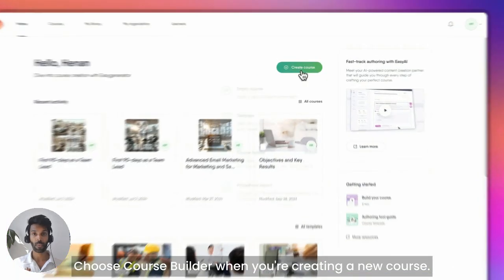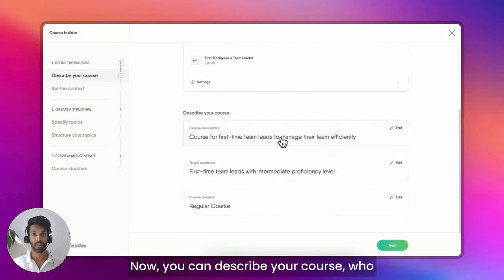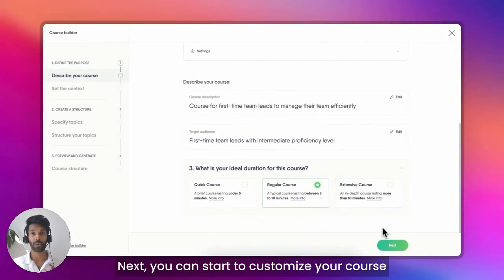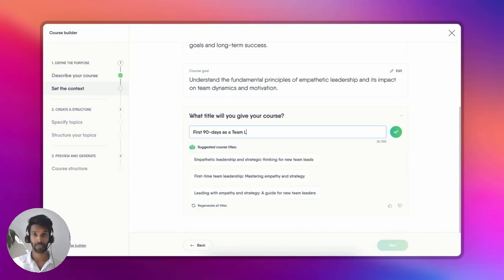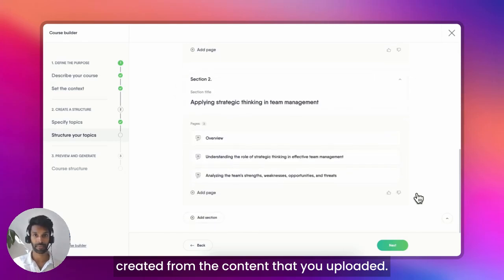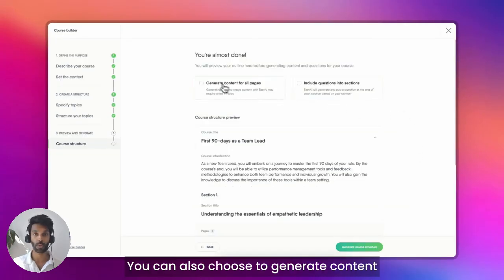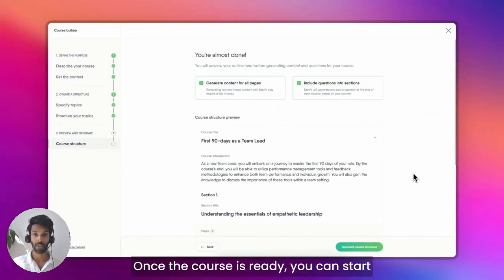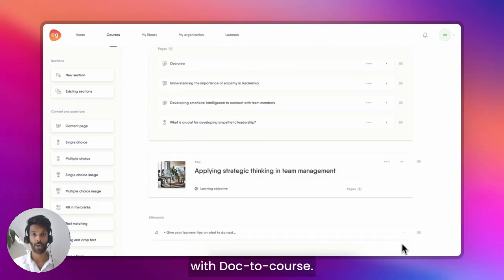Easygenerator's Doc-to-course powered by EasyAI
Convert your existing documents into e-learning with Doc-to-course. Upload your PPT, DOC and PDF files and let EasyAI work its magic. In seconds, your content transforms into a didactic e-learning course.

Sign up for a free 14-day trial and start creating instantly